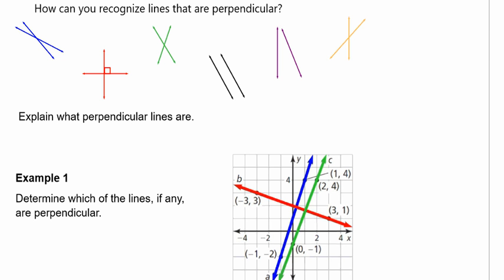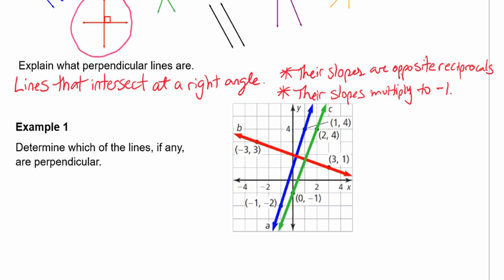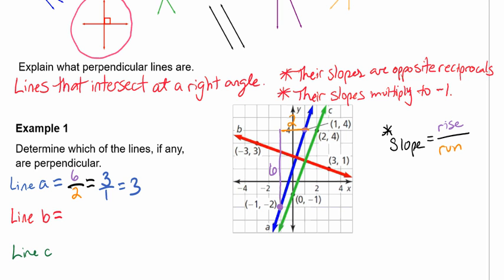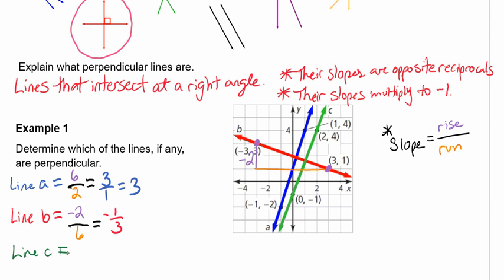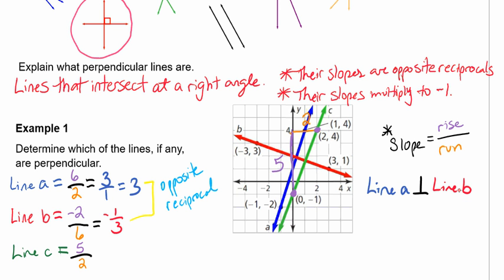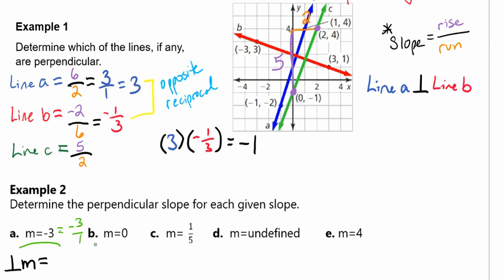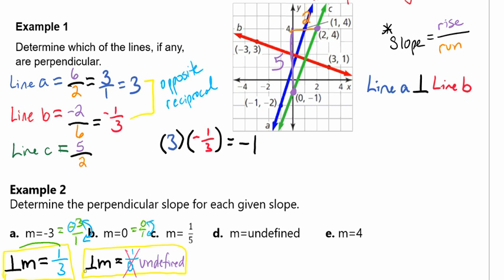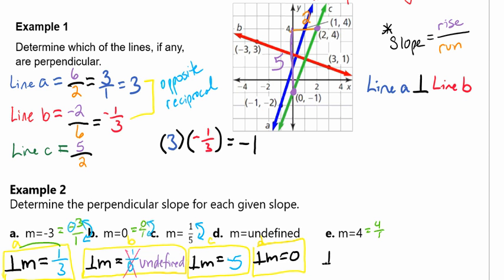What is Perpendicular and How to Determine if Lines are Video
This video goes over what it means for lines to be perpendicular.  Then it goes through a couples examples of determining which lines are perpendicular.